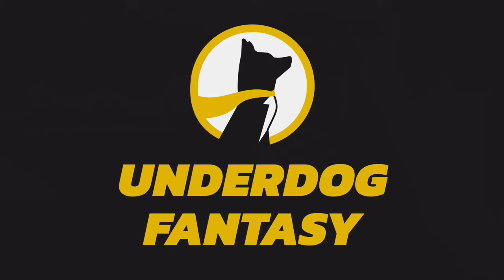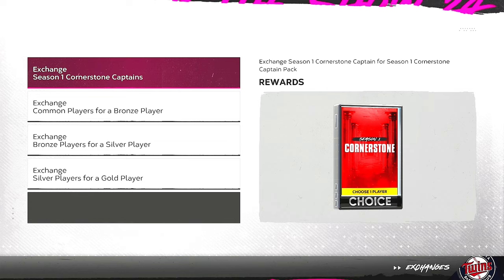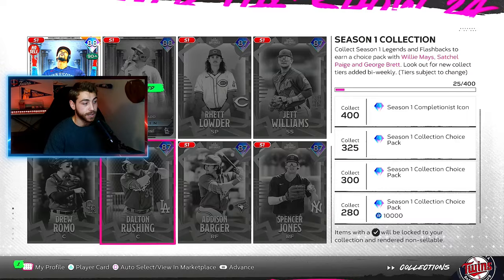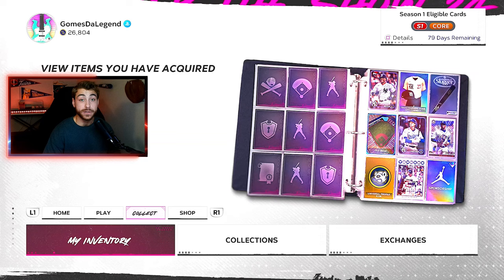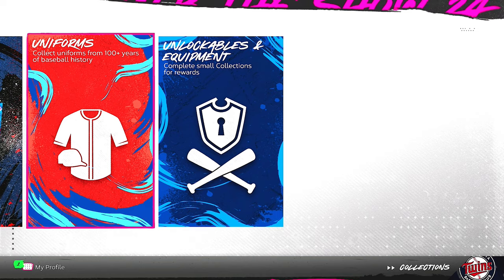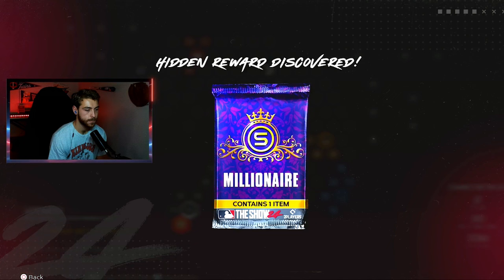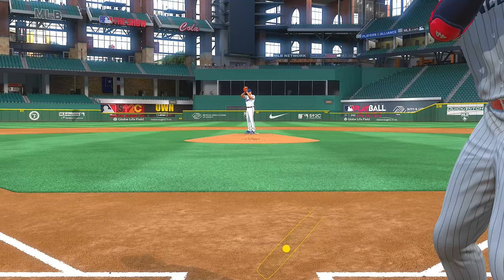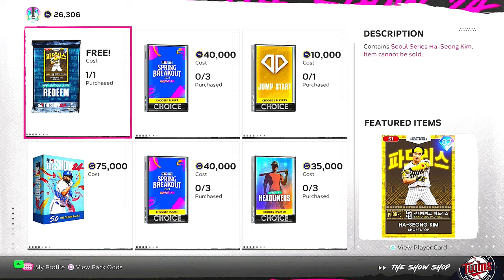10 Things EVERY MLB The Show 24 Player NEEDS to Know!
MLB The Show 24 is Officially here! And there's a LOT that the game DOES NOT tell you... Here is EVERYTHING you need to know about MLB 24 to get better at MLB The Show and build the best Diamond Dynasty team possible!

for a $100 BONUS on first deposit!

MLB The Show is BACK and better than ever in MLB 24! This is the spot for all MLB The Show 24 gameplay, tips and tricks to get better at Diamond Dynasty and build the best team you can No Money Spent! Everything from making stubs to opening packs this is a baseball video game's spot heaven!